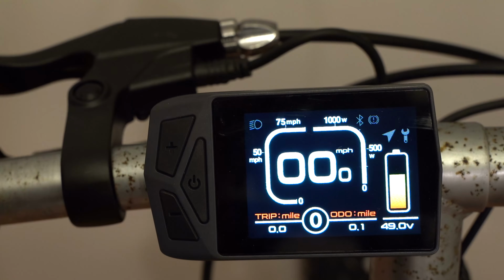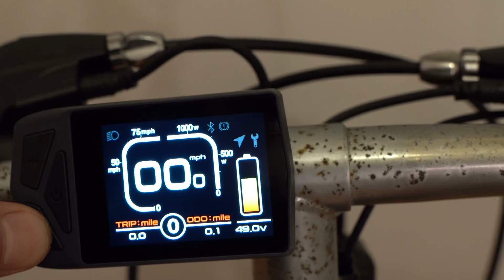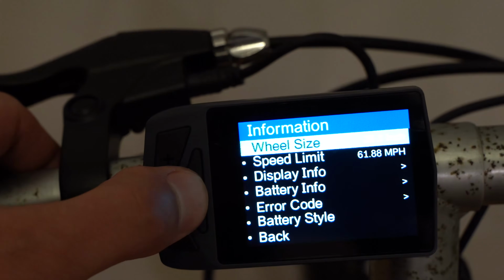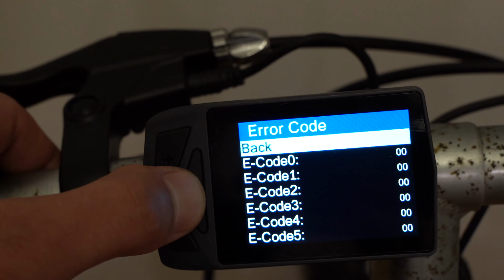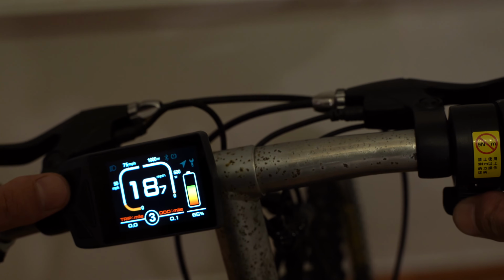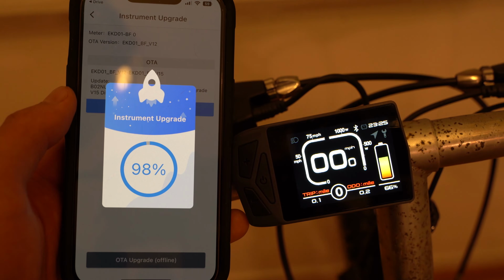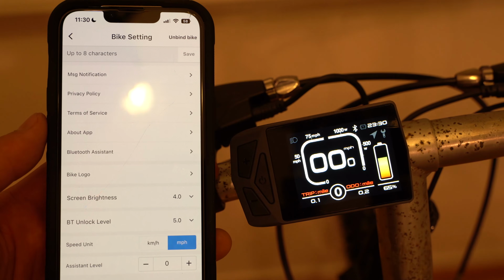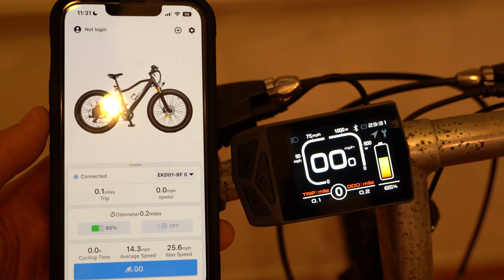Bafang BBSHD BBS EKD01 Ebike Display Programming Settings and Review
Overview, settings, BikeGo app pairing, adn review of the EKD01 Display that comes with many Bafang Kits including BBSHD and BBS kits.

Switch in/out of cruise mode (locked to 16mph). Hold the "+" button and the power button at the same time.

EKD01 Display
Rear hub motor kits
Anderson to XT60 female adapter $9.88
Optional Materials:
Bike Tools
Bike Stand
XT60 plugs
Soldering Iron
Heat Shrink Tube
Heat Gun

Table of Contents:
00:00 Display buttons and overview
Default password when turning on is 0000
1:25 Turn headlight on
1:40 Pedestrian walk mode
1:55 Settings
Default settings password is 2020
2:00 Set units from MPH to KMH
3:23 Adjust speed limit
4:22 Error codes
5:24 Max speeds in each pedal assist level
6:00 EKD01 BikeGo app overview
9:43 Review